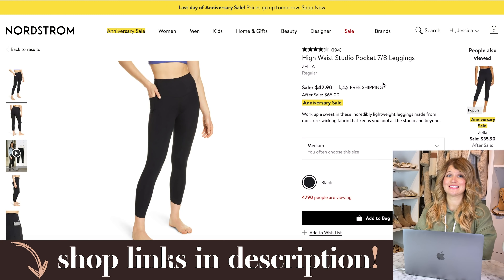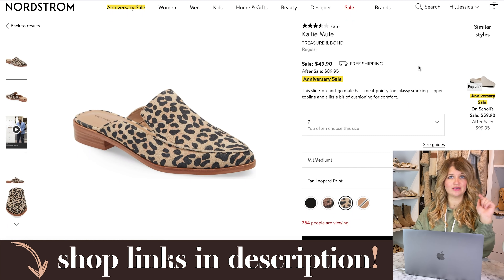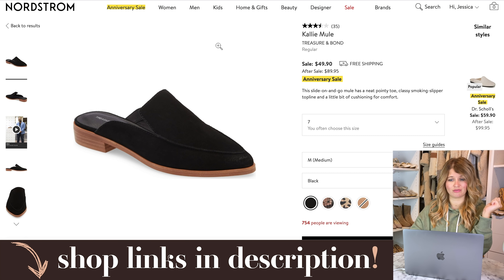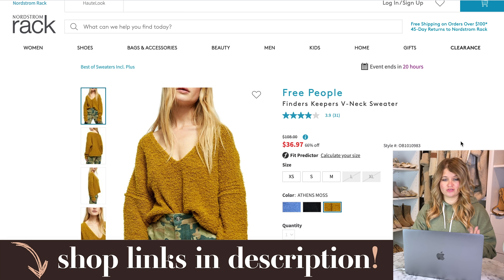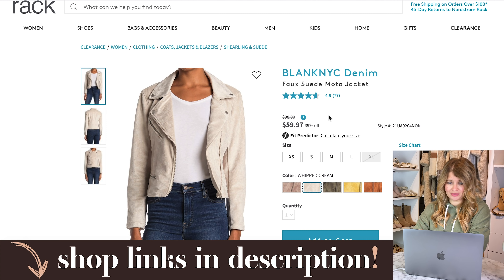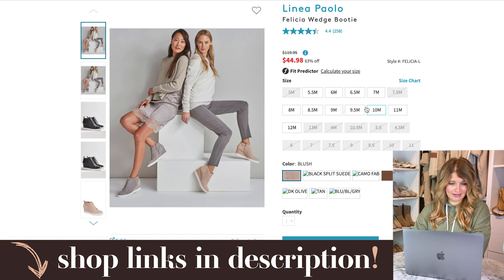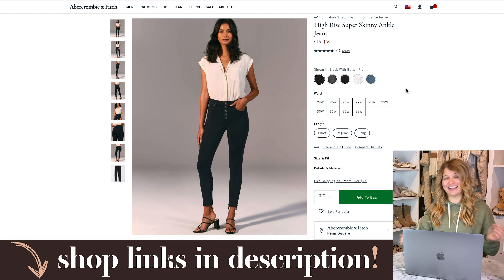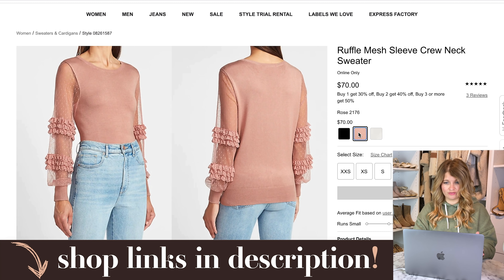Deals of the Week is BACK! (Nordstrom, Abercrombie, Express, Nordstrom Rack)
I'm so excited to start this series again! Shop DEALS OF THE WEEK below ↓↓↓

Nordstrom anniversary sale last day:
Zella leggings

Nordstrom Rack clearance:
Topshop leather jacket

Free people sweater

Blanknyc jacket

Vince Camuto bootie

Wedge sneaker

Abercrombie:
Fleece pullover

Button front jeans

Trench coat

Express:
Lace top

Ruffle sleeve sweater

Lace sleeve cardigan

Tune in and chat live with us on Amazon LIVE!  ►